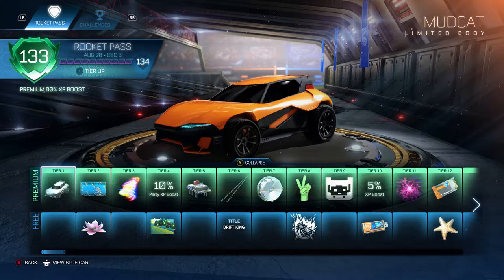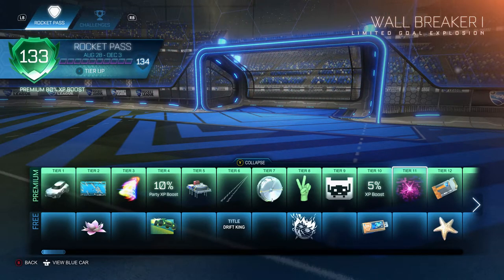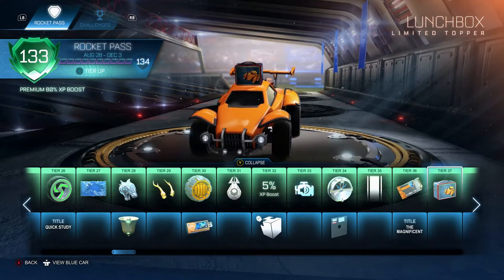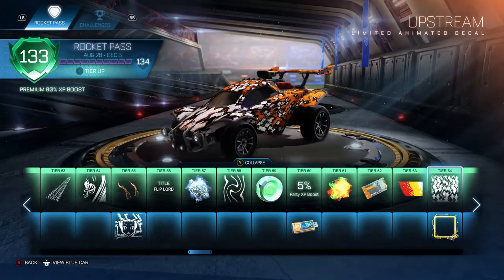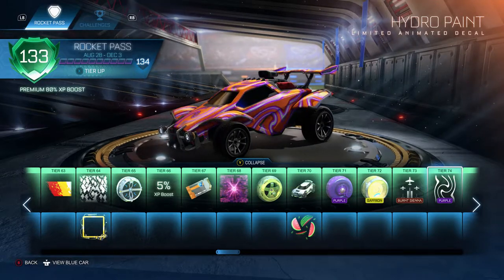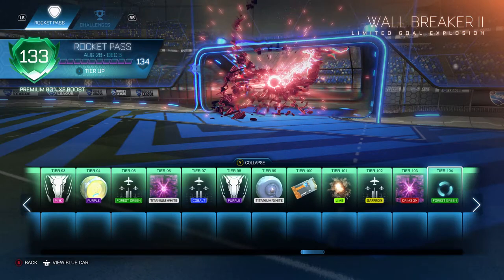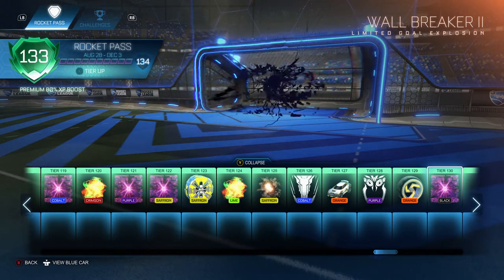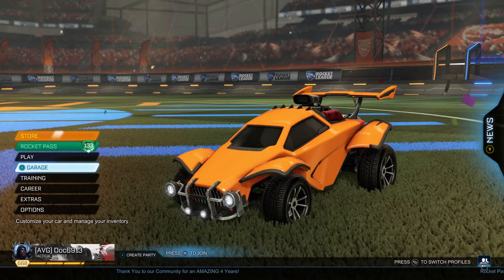Insane 60+ Rocket Pass 4 Tiers + New Item Highlights! (Rocket League)